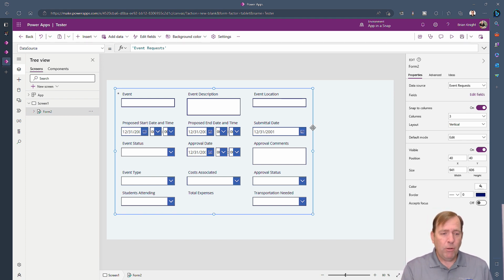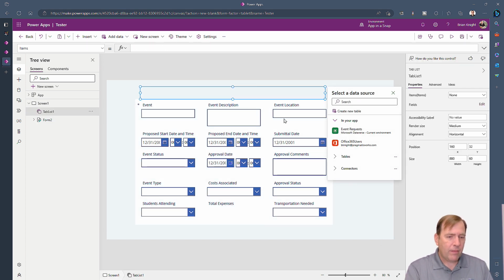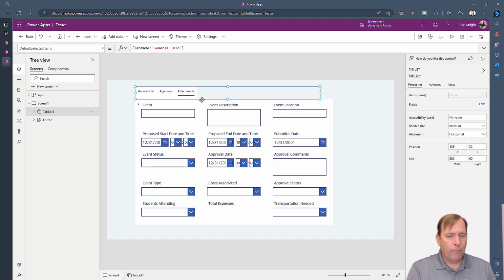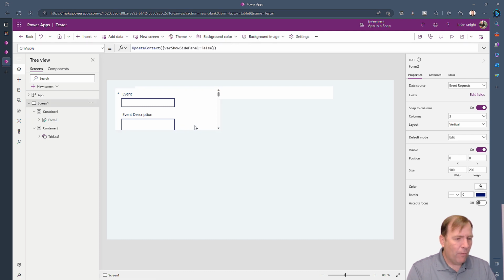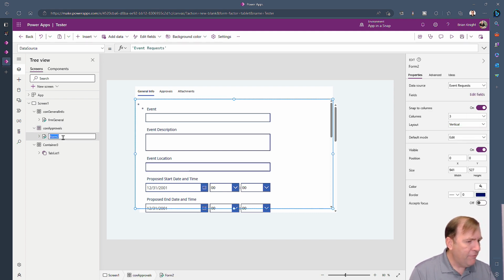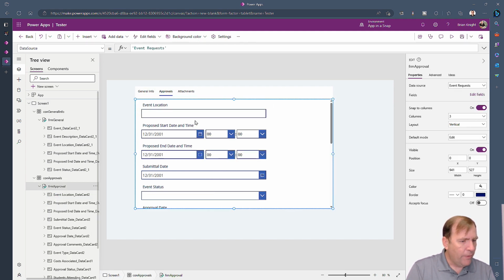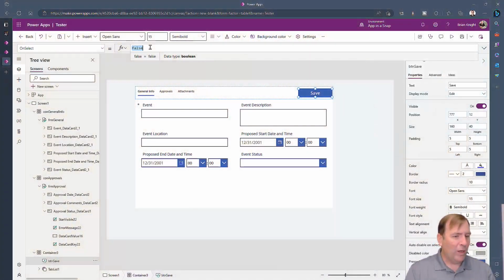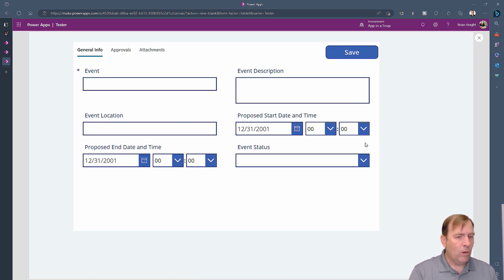Delight Your Users with Modern Tabs in Power Apps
Learn how to make less intimidating forms by breaking up your forms into multiple steps and by using the slick new fluent modern tabs controls. In this video, Brian shows you how to use the new modern tab control in Power Apps to break a form up into smaller bite-sized pieces. Then, see how to submit multiple forms in one step to the database with one Patch statement.